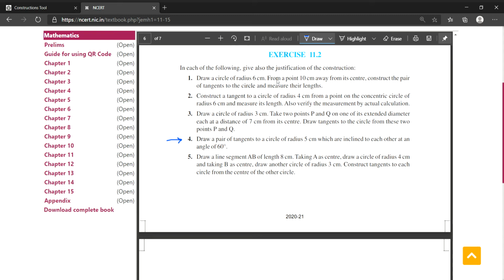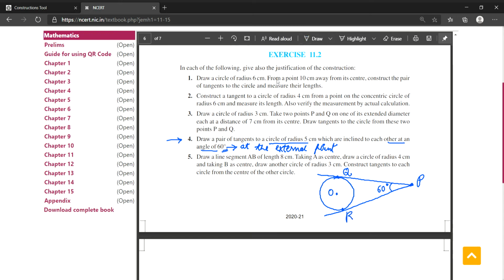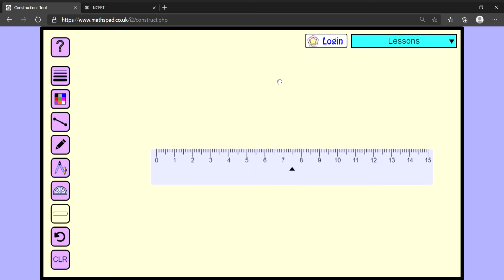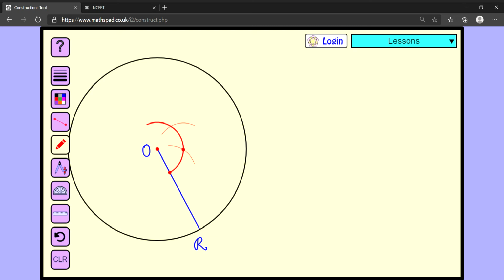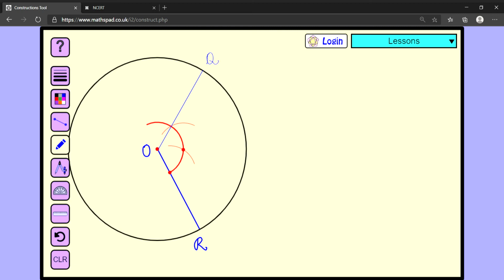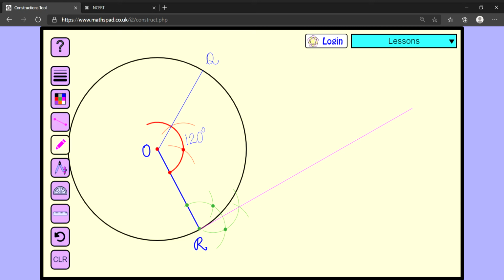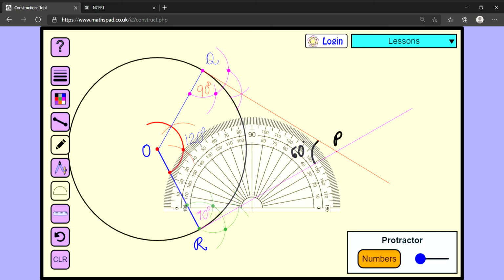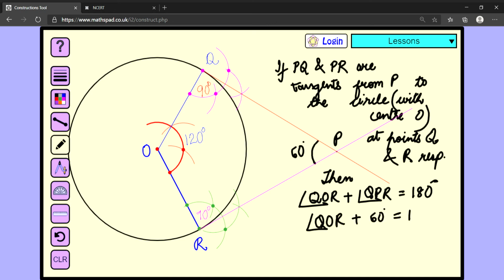Class X~NCERT~Ch 11~CONSTRUCTIONS [Part IX]